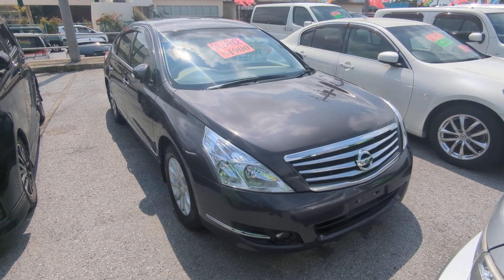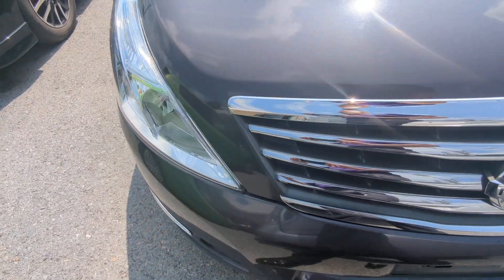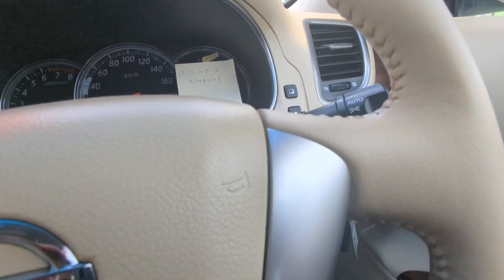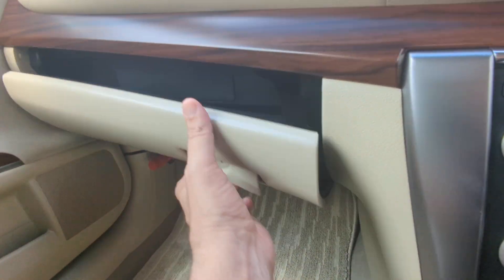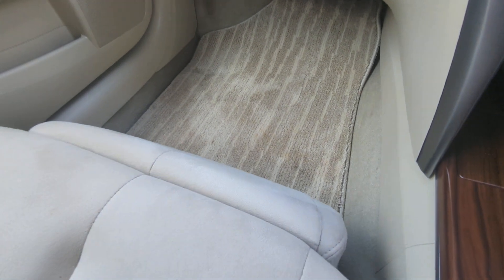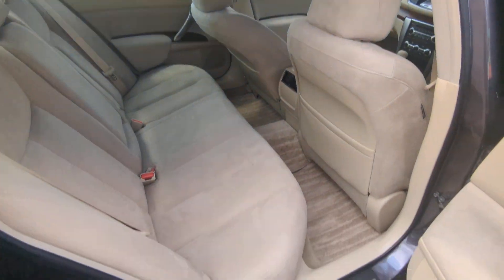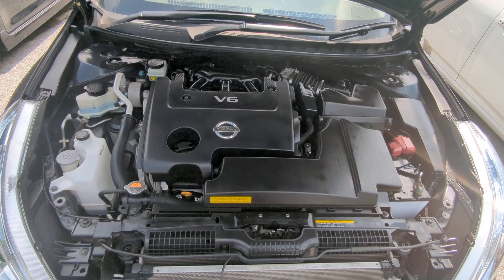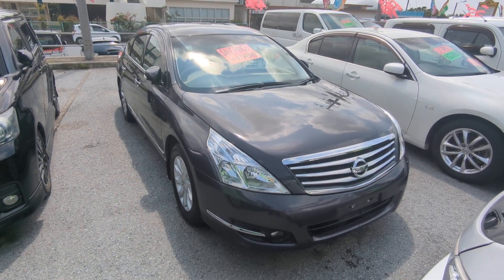Johnny's Used Cars Okinawa - 2009 Nissan Teana (17649)